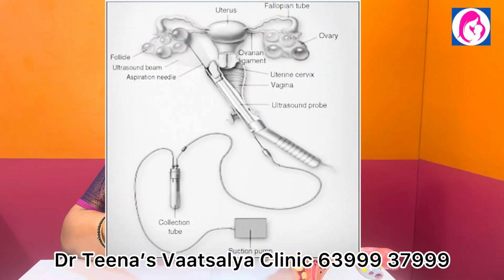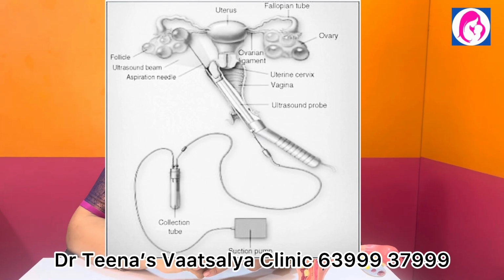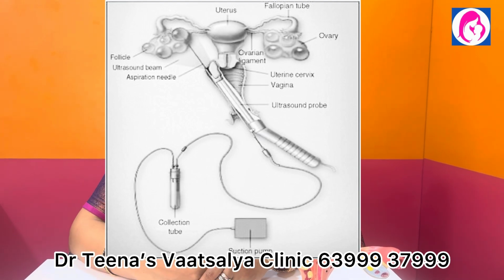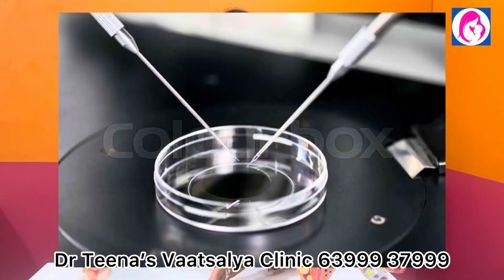IVF Pregnancy. Dr Teena Bannihatti